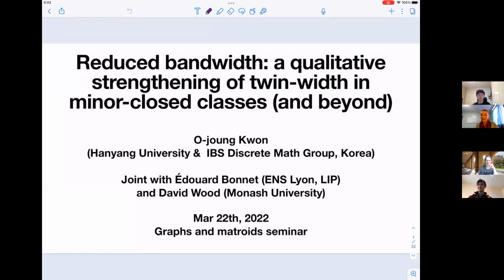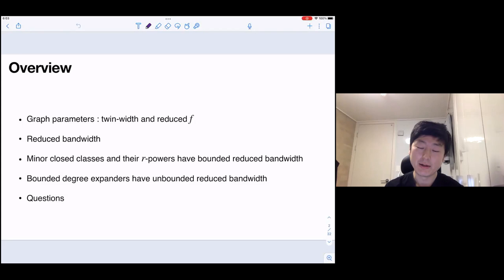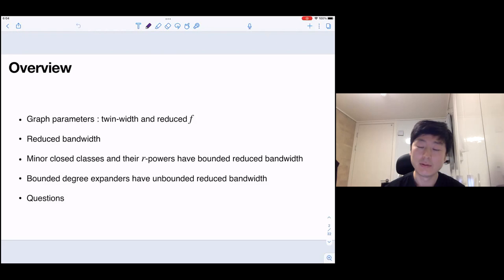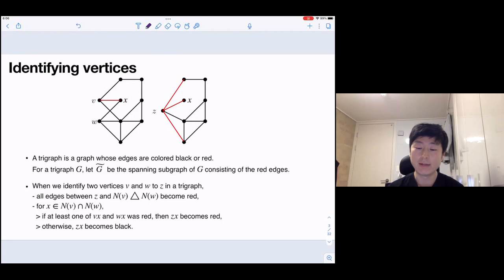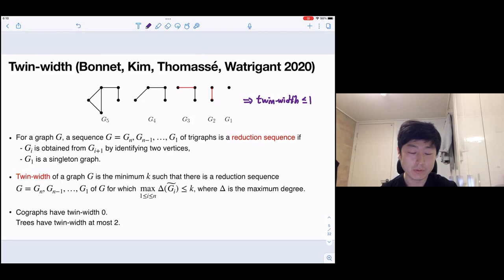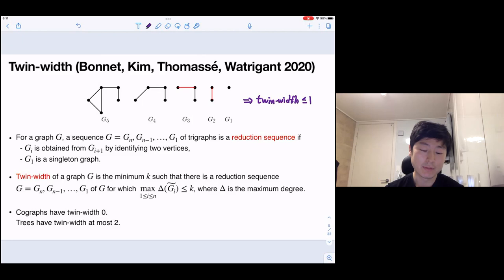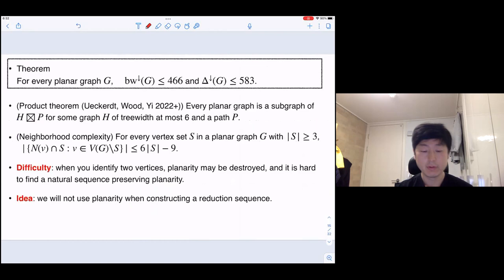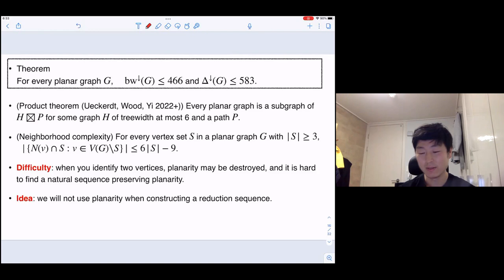Graphs and Matroids Seminar - O-joung Kwon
Reduced bandwidth: a qualitative strengthening of twin-width in minor-closed classes (and beyond) (22 March 2022)